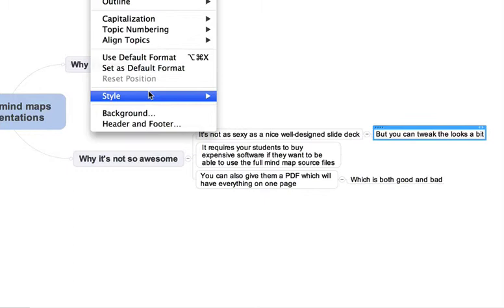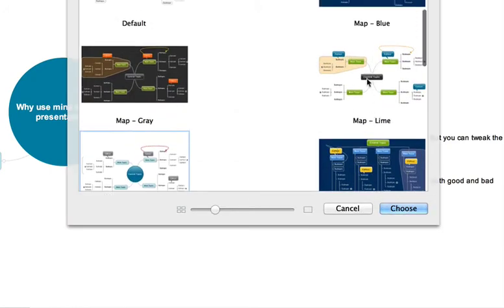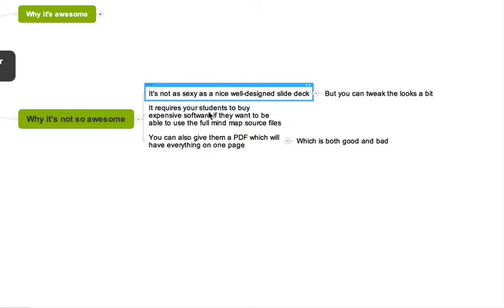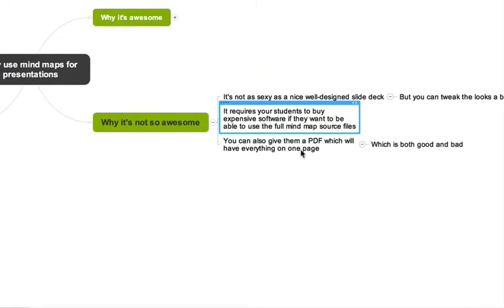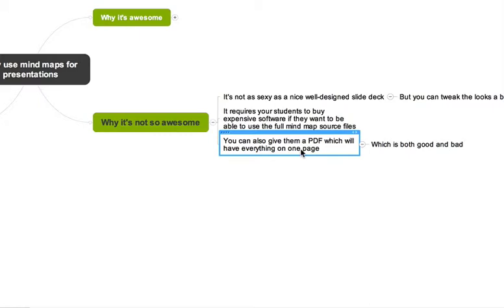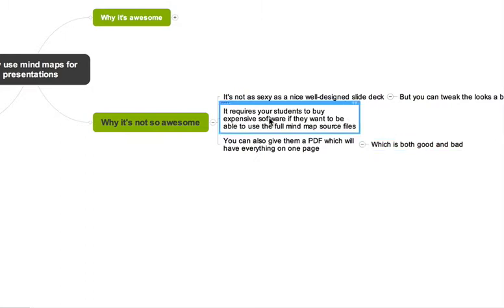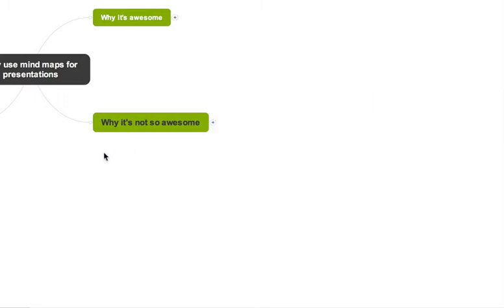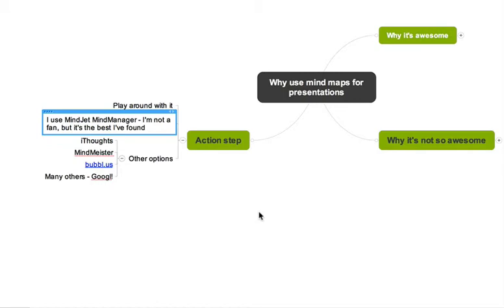Using mind maps for presentations in your online courses